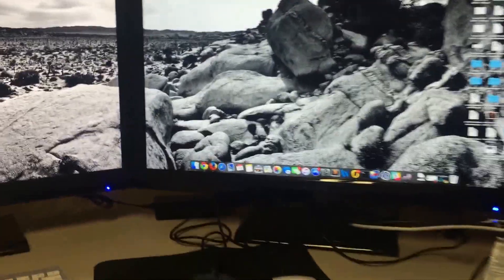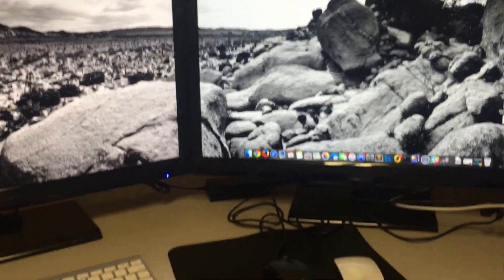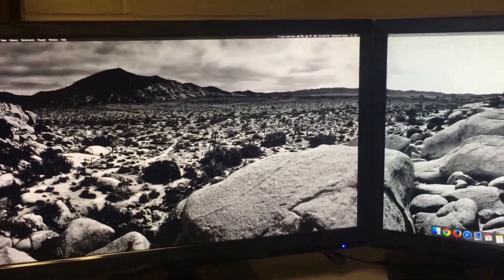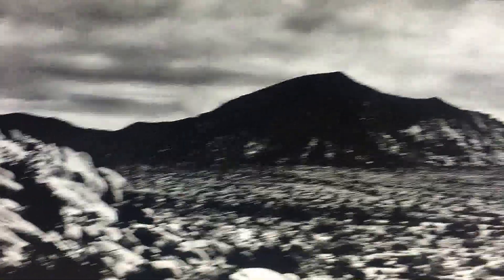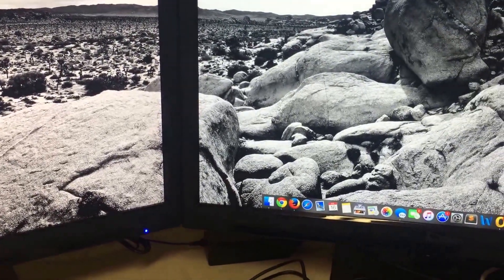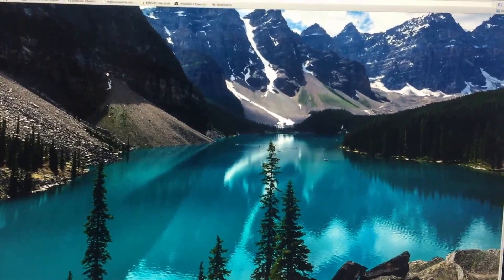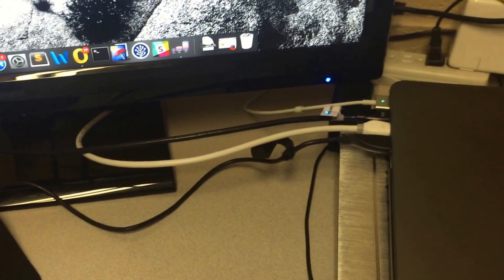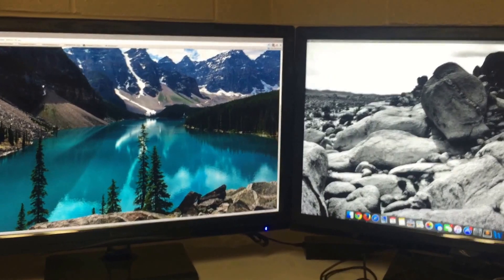Macbook Pro Dual 27" IPS monitors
A quick overview of my Dual Qnix Evolution II monitors 2560x1440. These have Display Port output (DP) on them. Make sure you get these monitors with DP or you won't be able to run them on your macbook pro without special adapters! These monitors are comparable to the Achieva Shimian 27" monitors 2560x1440. These are running on my 2015 macbook pro. I'm using Display Port to thunderbolt cords. I havn't tuned my monitors yet so the monitor on the left seems warmer.

Click The link below if you want this monitor This is Qnix Monitor with Display Port output.